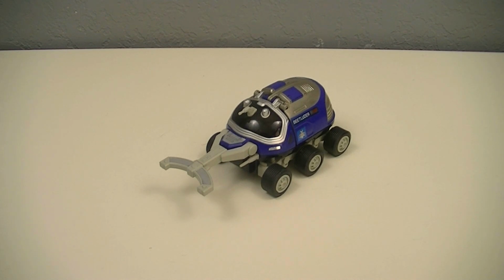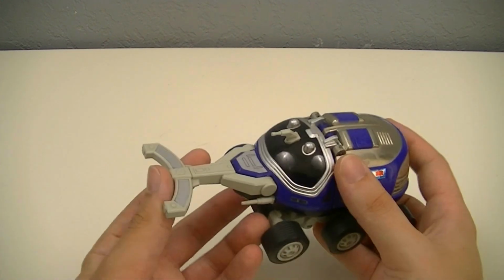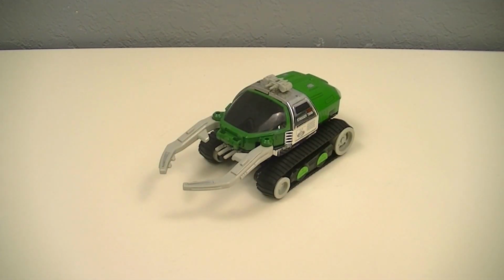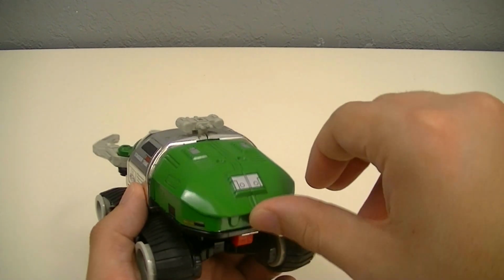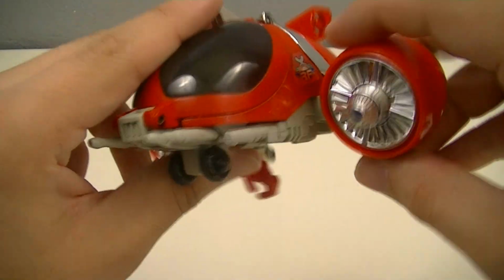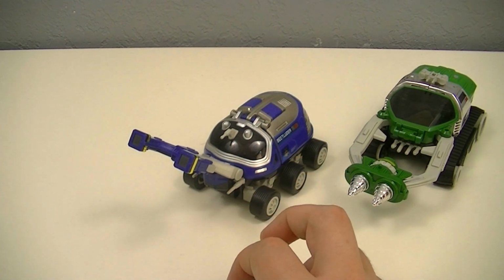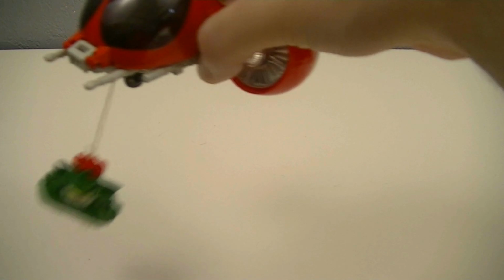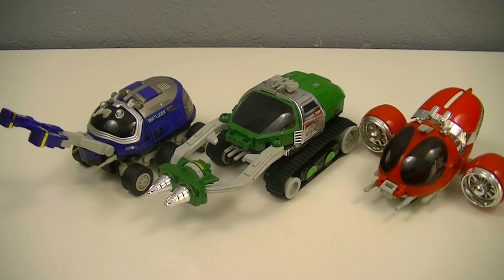DX Popynica Beet Machine Box Review (Juukou B-Fighter)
Beet Machines, Launch!

Beetluder! Stagger Tank! Red Gyro!